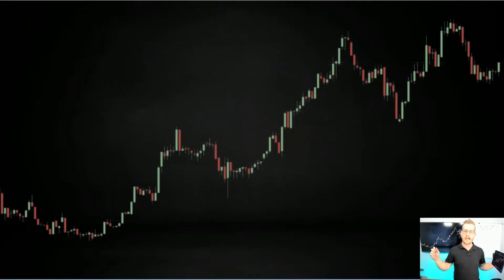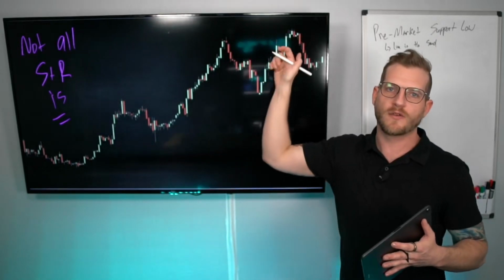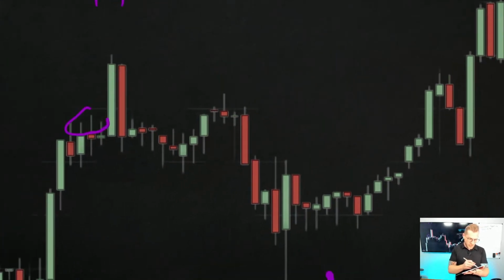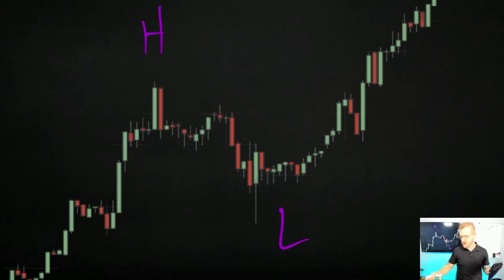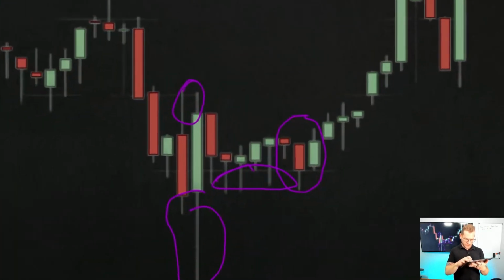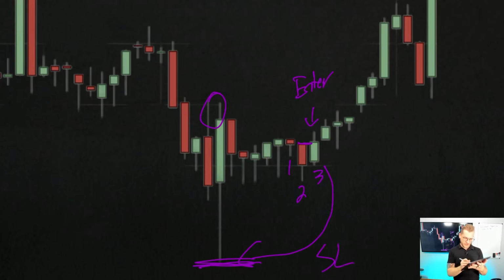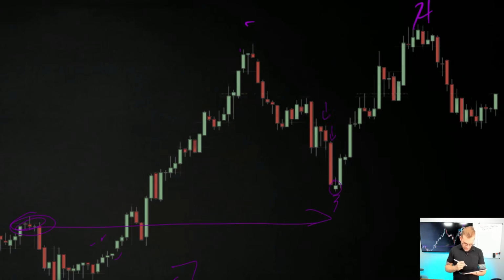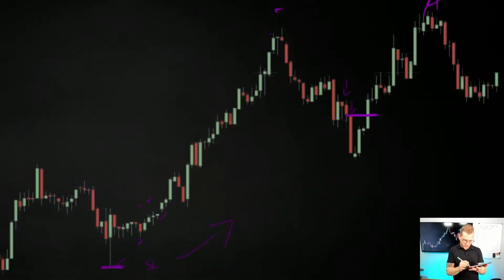3 Bar Reversal Pattern - How to Identify it and the Psychology Behind it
🧐 CONCEPT AND PRACTICAL APPLICATION OF THE 3 BAR REVERSAL "TRADING PATTERN".
The video showcases candlestick charts, using GOLD on a one-minute chart as an example. This Video emphasizes that the 3 Bar Reversal pattern applies to any chart and highlights the importance of understanding market trends and support and resistance levels.

The 3-bar reversal is explained as a pattern that can signal either a bullish or bearish market move. It consists of two bars moving in one direction followed by a bar that opens at the same level but closes above or below the previous bar, signaling a potential reversal.

Wicks on candlesticks are crucial. They show us liquidity zones – areas where significant trading activity occurs. A long wick can indicate a shift in the market, acting like a warning sign for traders.

Our videos are designed to make the concept easy to understand and apply, whether you're new to trading or looking to add another strategy to your toolkit.
📝 VIDEO HIGHLIGHTS
0:00 👉 Intro
0:25 👉 Chart
0:35 👉 Secret #1
1:09 👉 High/Lows
1:25 👉 The Three Bar Pattern Explained Verbal
1:45 👉 The Importance Of Wicking
2:24 👉 Market Battle Pattern
2:41 👉 The Three Bar Pattern Explained On Screen
3:04 👉 "Look Left, Structure Leaves Clues..."
3:53 👉 Trade Criteria
4:05 👉 Example #2: Trend Direction
4:38 👉 Trader Psychology Principles
5:11 👉 Example #3: Counter Trend
5:42 👉 "Look Left, Structure Leaves Clues..."
6:10 👉 Example #4: Trend Direction
7:14 👉 Re-Cap
🔎 FIND YOUR TRADER PERSONA
Understanding your trader type can significantly enhance your success rate. Our quiz helps you uncover your specific persona, revealing your blind spots, biases, and the most effective strategies for you.
We've got highly experienced and dedicated mentors to help and guide you.
Connect with PrimeIQ Labs' socials
If you're delving into technical analysis for an effective trading strategy, consider the simplicity and efficacy of chart patterns, especially the 3 bar reversal. Coupled with solid support and resistance techniques, this strategy is a vital tool for both forex and crypto traders. Perfect for beginners and seasoned traders alike, our guide will serve as your chart patterns cheat sheet, helping you navigate and strategize with confidence in the tradingview landscape.